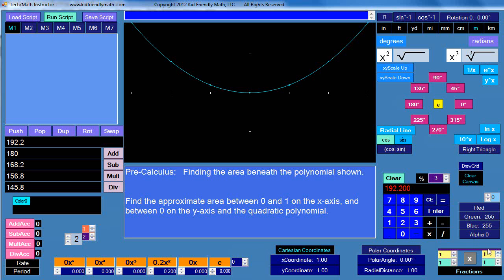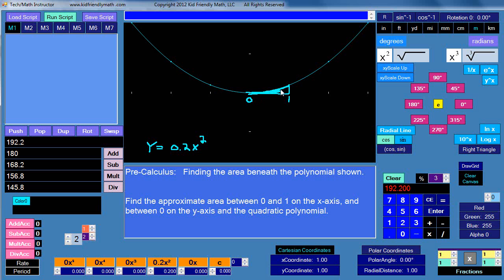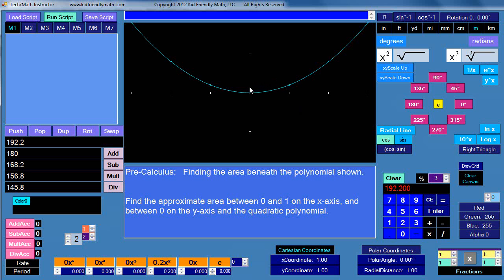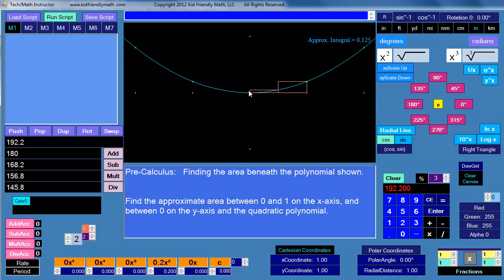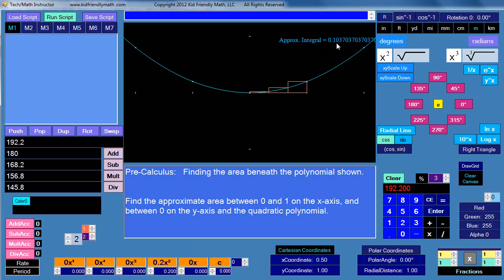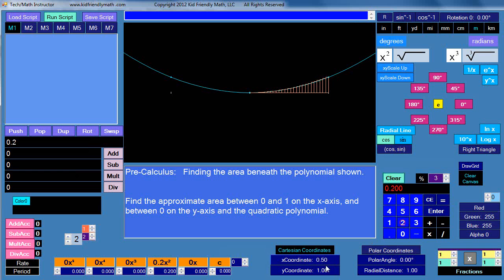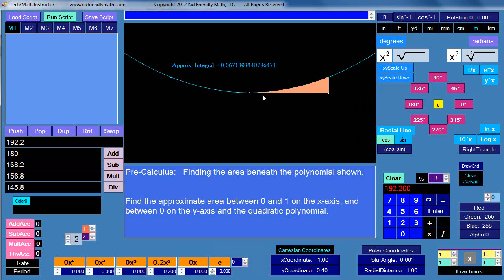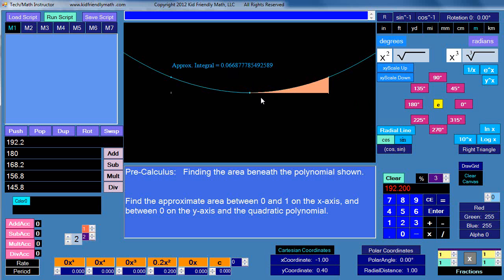EASY Calculus!!! - Approximate The Integral under the Curve using Small Rectangles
This lessons uses progressively smaller rectangles to show how the sum of the areas of those rectangles closely approximates the area under the curve.